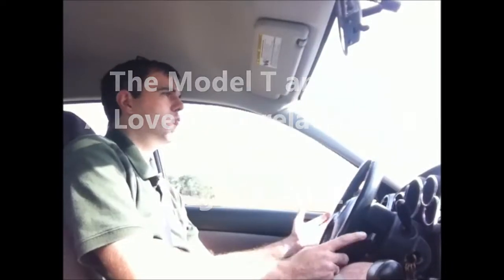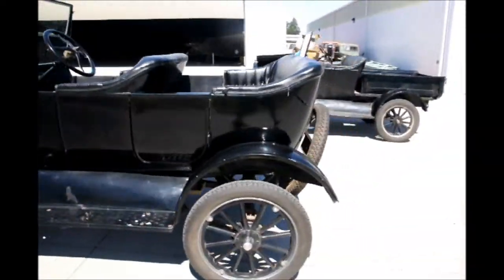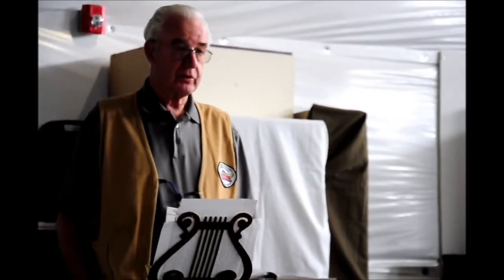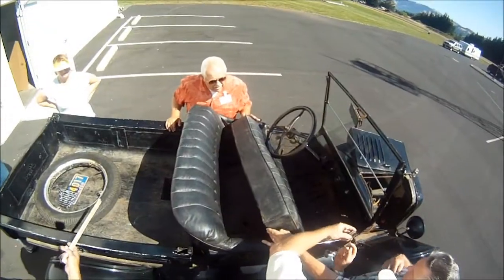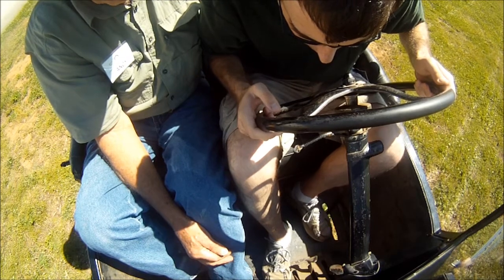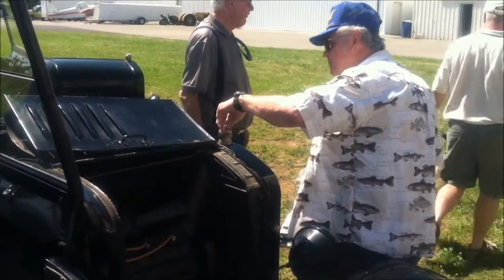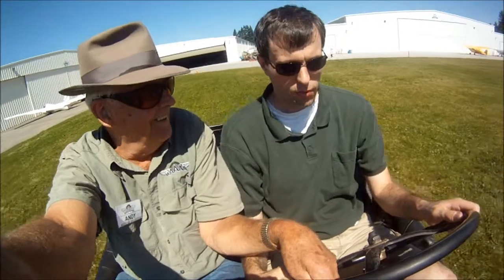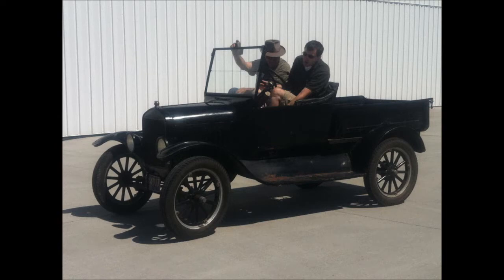The Model T and me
Hood River News reporter Ben McCarty goes for a spin in a car 50 years his elder -- and everyone in the vicinity remarkably lives to tell the tale, August 20, 2011.